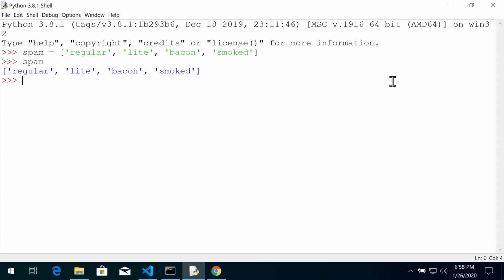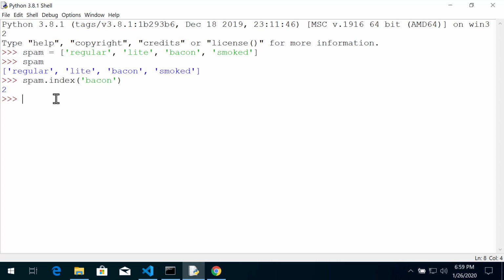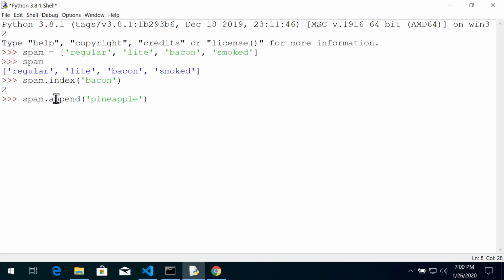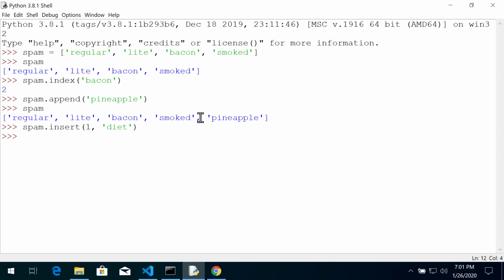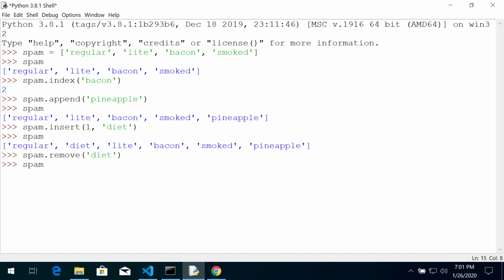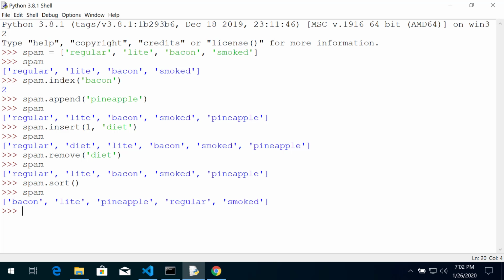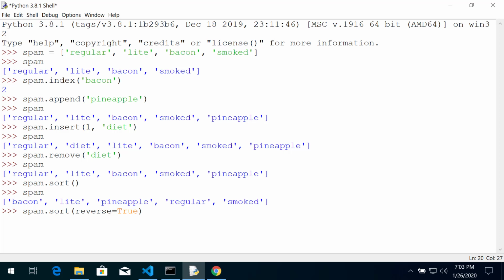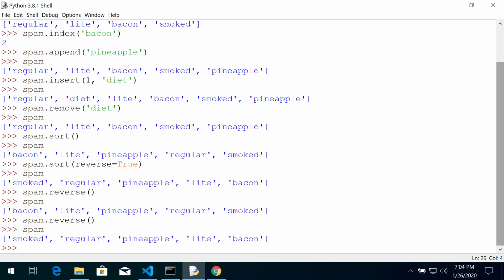IT 2750 - List Methods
Overview of list methods in Python